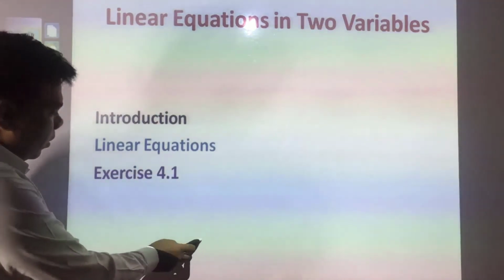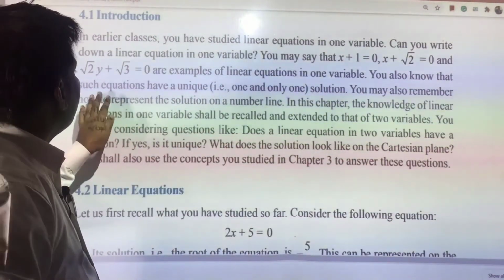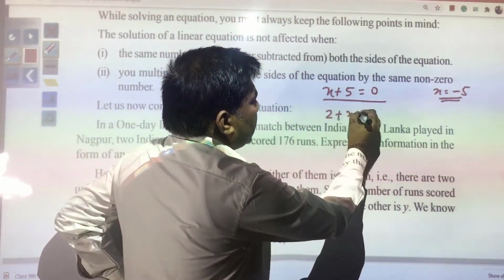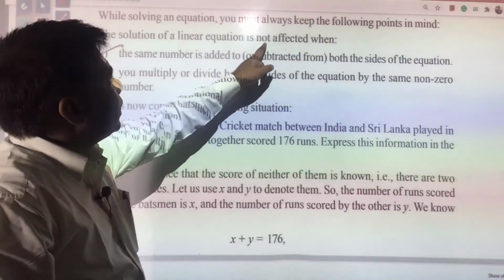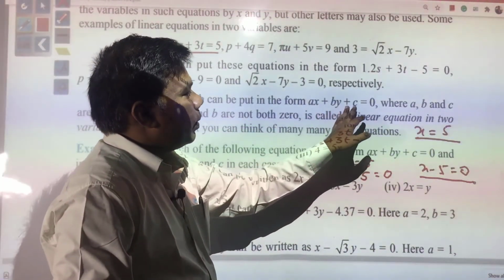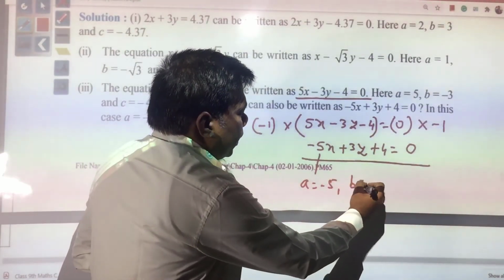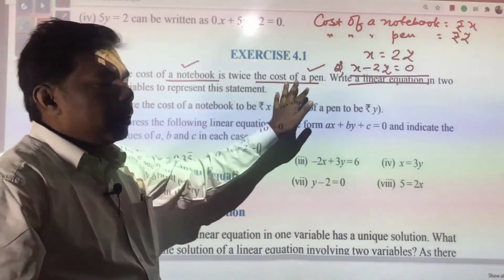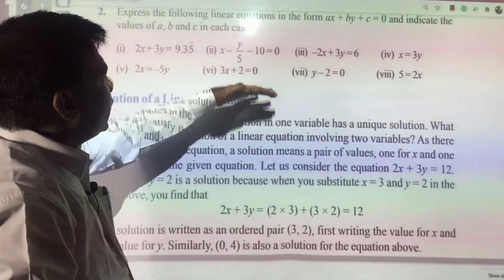Class 9th Maths Part 33 (LINEAR EQUATIONS IN TWO VARIABLES 1) Exercise 4.1 NCERT